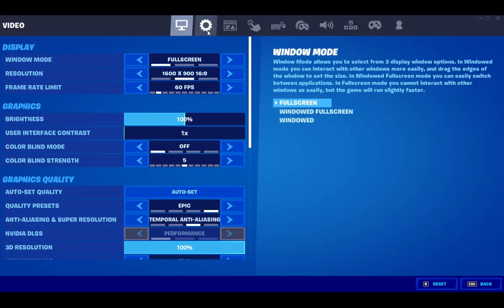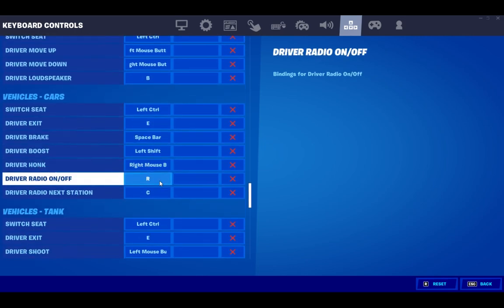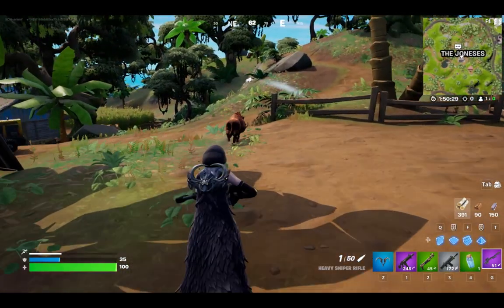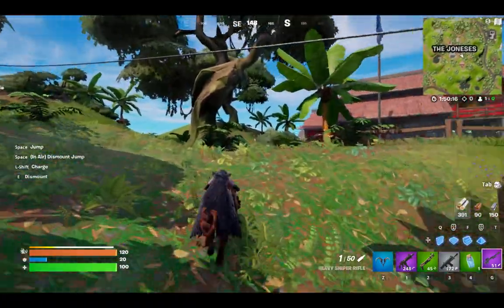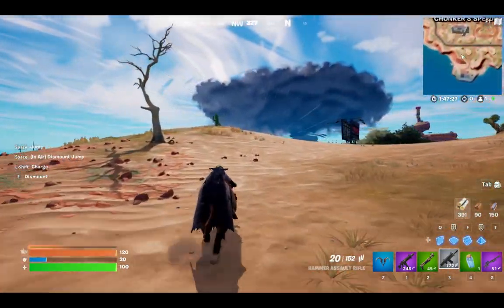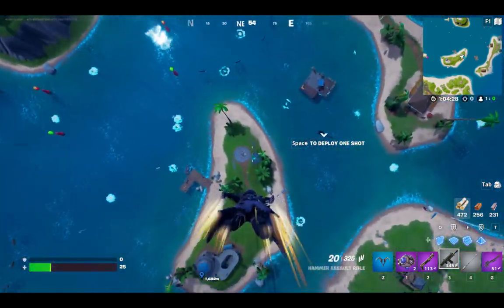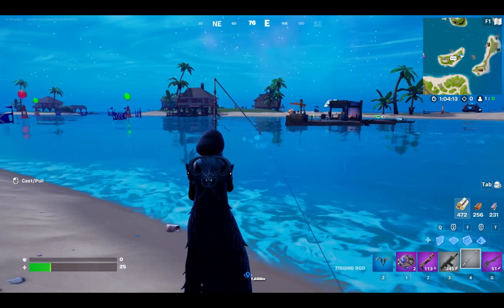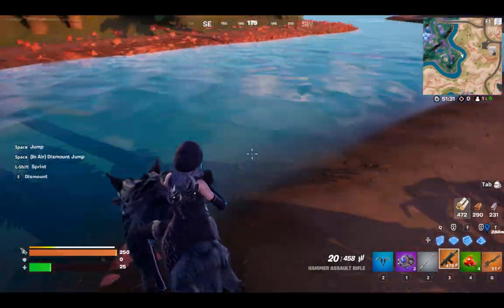Fortnite Week 1 Quest: Jump on a wolf or boar's back in different matches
This quest requires you to jump on either a wolf or boar's back in different matches. I also show where the key binds are for riding since they are not bound automatically.